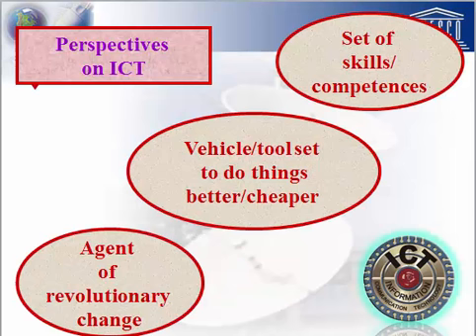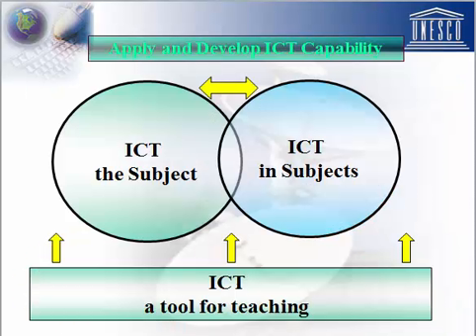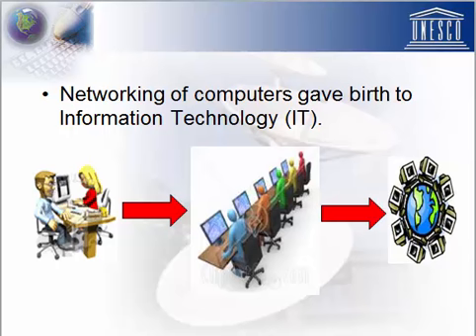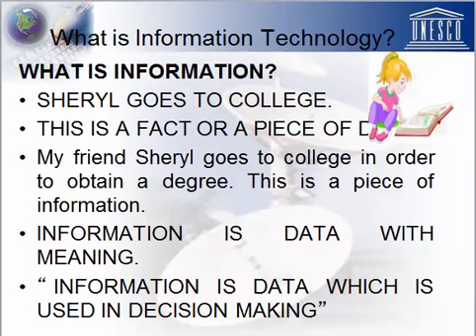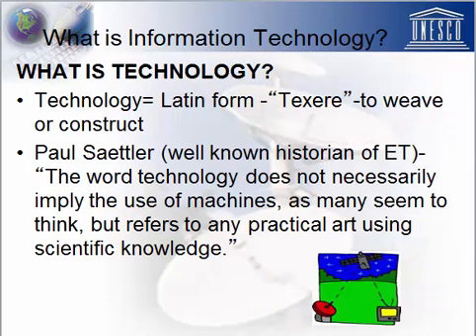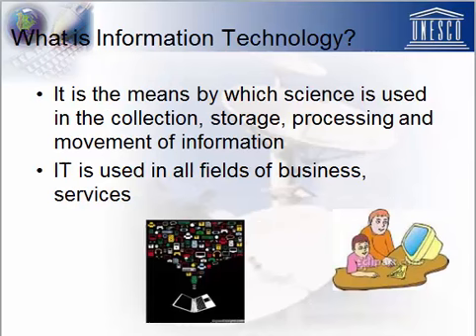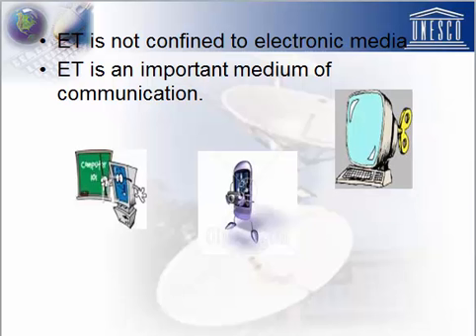Module I - Unit I : Concept of Information, Communication and Educational Technology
This is a series of video sessions created by coordinators and peer tutors followed by discussion and blogs for M.A. (Edu) Part II ICT paper of I.D.O.L., University of Mumbai